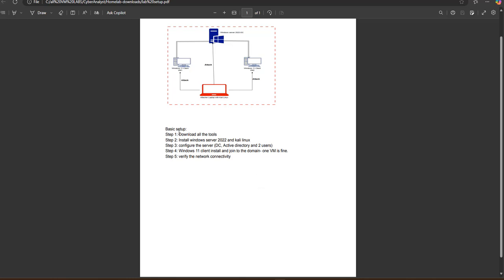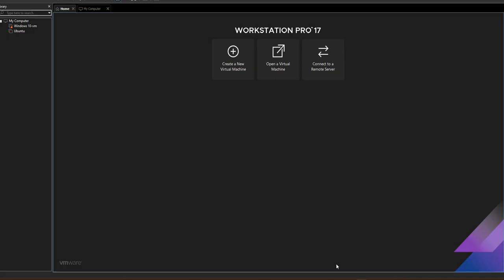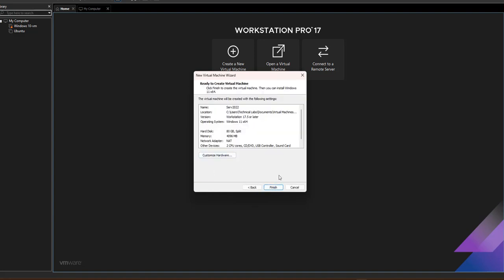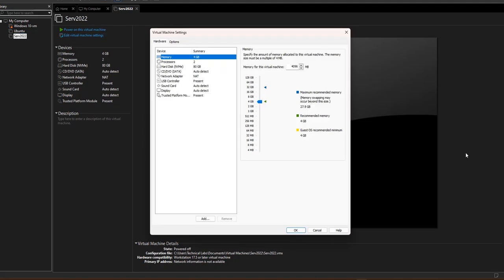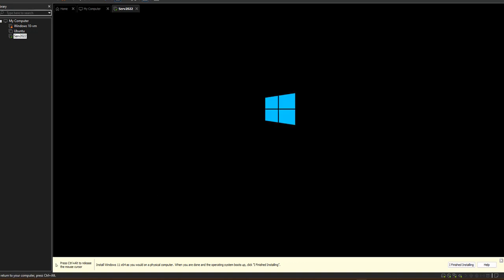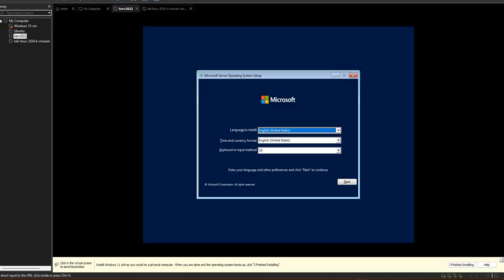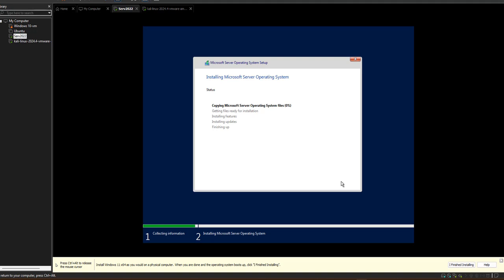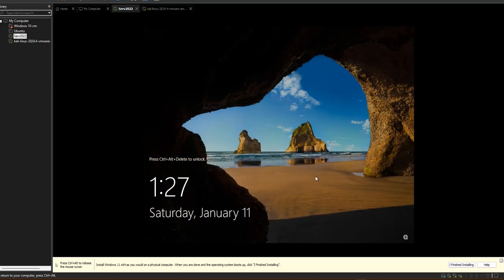Windows Server 2022 and Kali Linux installations!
This is part 2 building your own cybersecurity for ( No cost ), part 1 was downloading the tools.